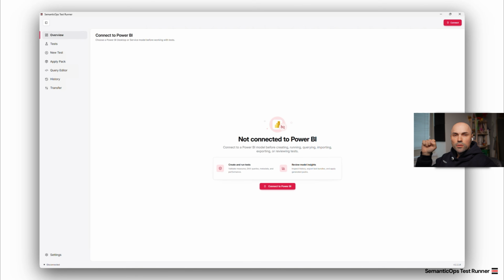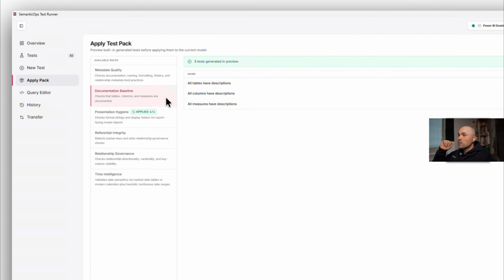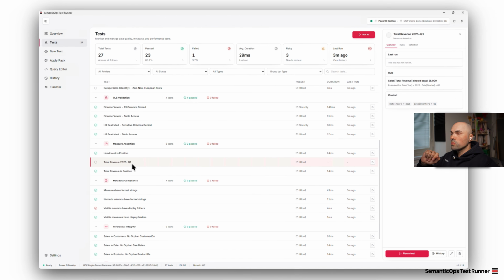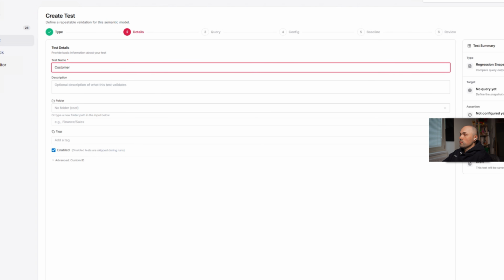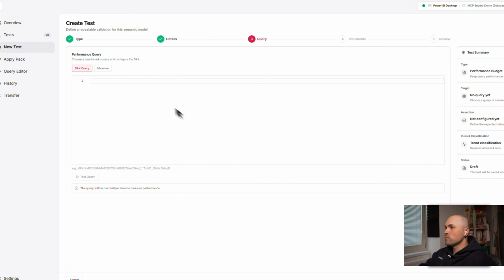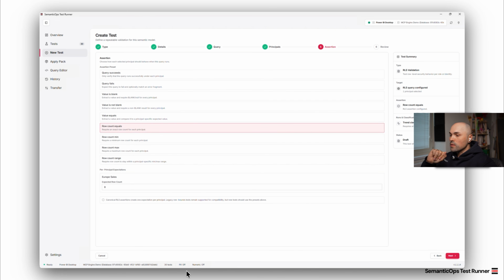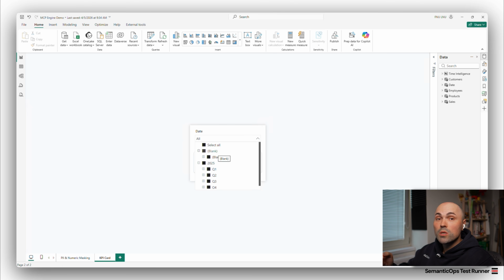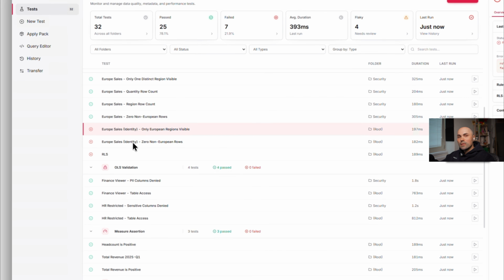Automate Power BI Reports Testing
Power BI developers often deploy semantic model changes after clicking through a few visuals and hoping nothing broke.

That is not testing.

In this walkthrough, I show SemanticOps Test Runner: a desktop app for creating and running repeatable tests against Power BI semantic models.
SemanticOps Test Runner Requires SemanticOps Pro.

You will see how to test measures, DAX queries, visual outputs, RLS rules, performance budgets, metadata quality, and referential integrity before changes reach users or production workspaces.

What the video covers:
00:00 Why Power BI needs unit tests
00:37 Connecting to a semantic model
01:11 Overview and test results
02:48 Applying test packs
03:51 Creating custom tests
04:04 Measure assertions
06:10 DAX assertions from Performance Analyzer
07:09 Regression snapshots
10:58 Performance budgets
11:44 Row-level security tests
14:49 Metadata compliance
16:04 Referential integrity tests
18:04 Sharing tests with SemanticOps MCP
18:21 Running tests against Power BI Service

SemanticOps Test Runner turns manual Power BI checks into repeatable tests, so you can catch broken measures, security issues, performance regressions, and model-quality problems earlier.